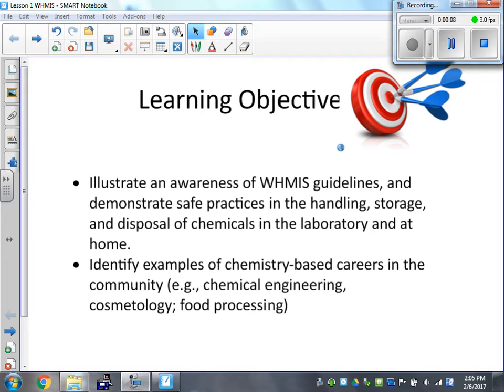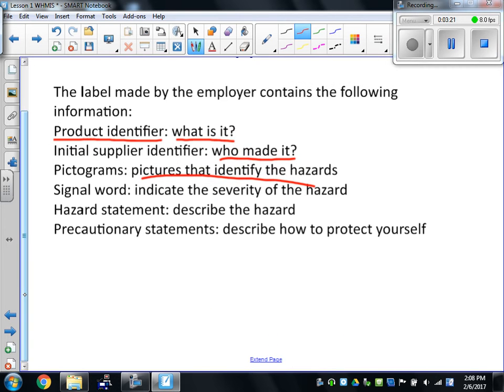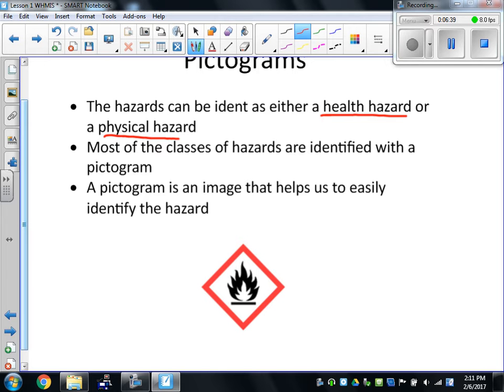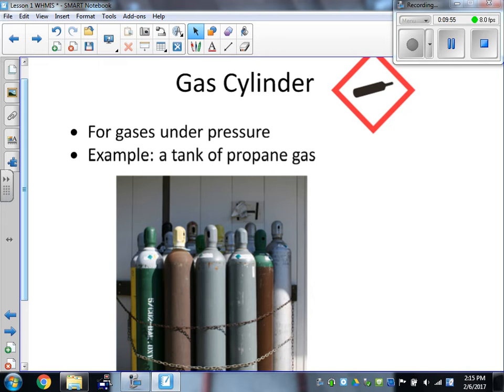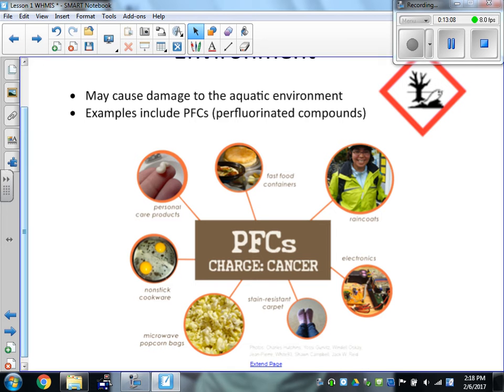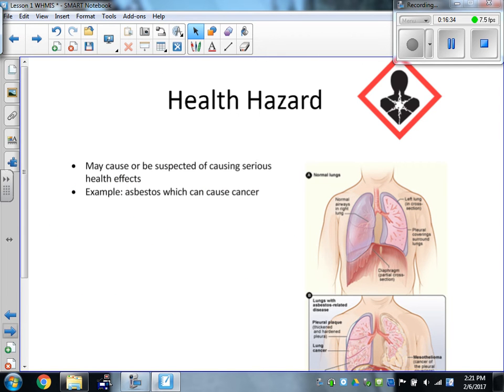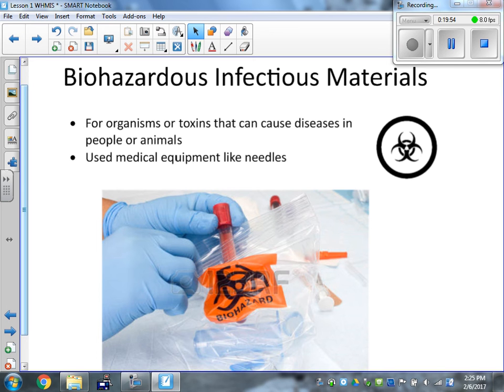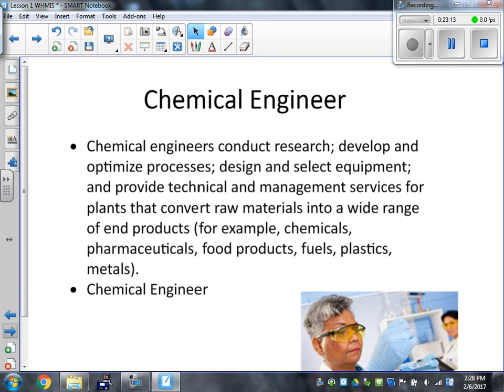Unit 1 Lesson 1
WHMIS